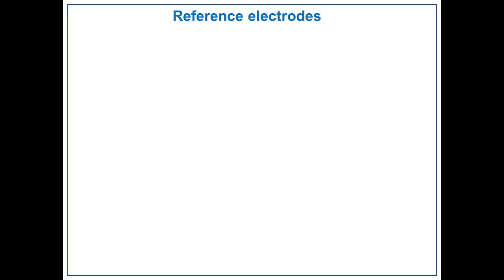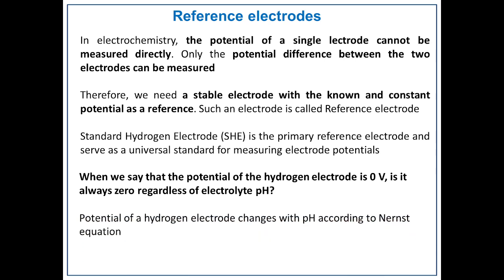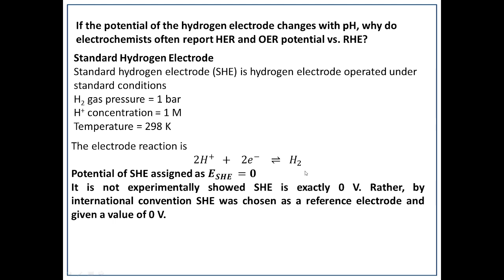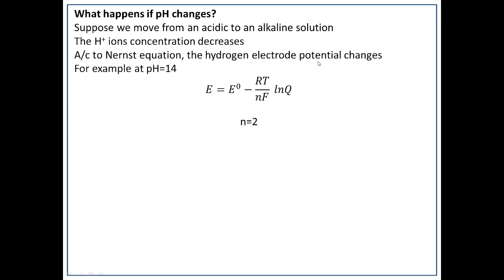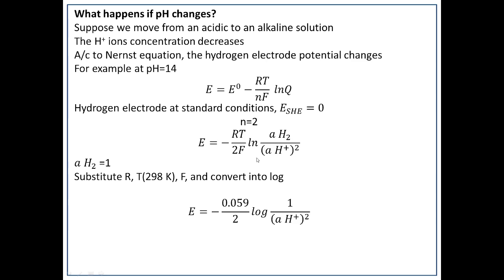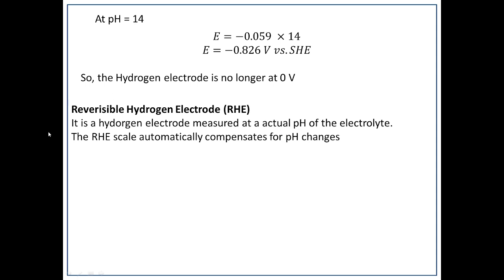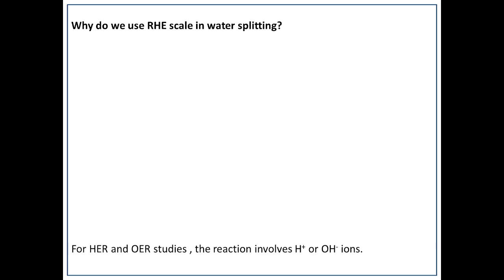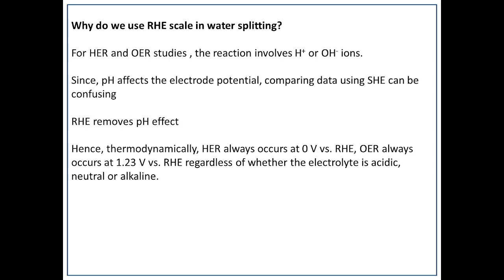Reference electrodes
In this video, we discuss the concept of reference electrodes and their crucial role in electrochemical measurements. We introduce the Standard Hydrogen Electrode (SHE), explain why its standard potential is defined as 0 V, and discuss the conditions required for its operation. We then explore the Reversible Hydrogen Electrode (RHE), understand its pH dependence, and derive the relationship between SHE and RHE using the Nernst equation. Finally, we compare SHE and RHE and discuss their applications in electrochemistry, electrocatalysis, and water-splitting research.